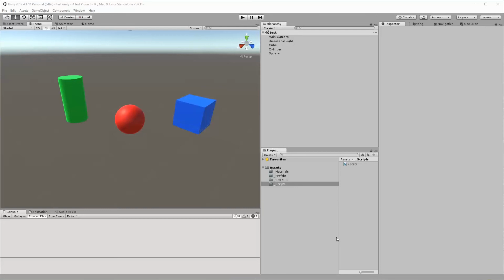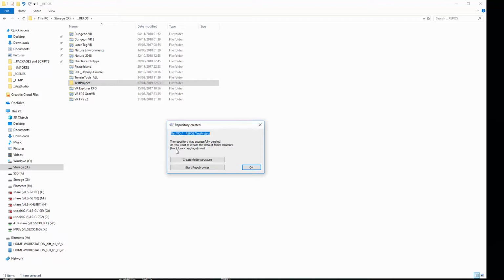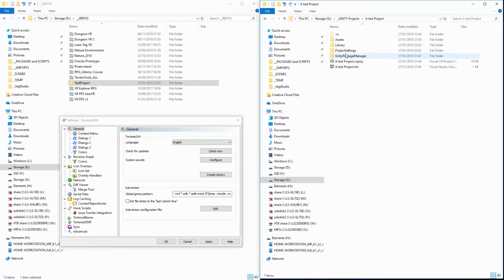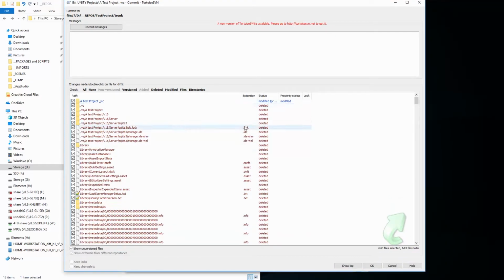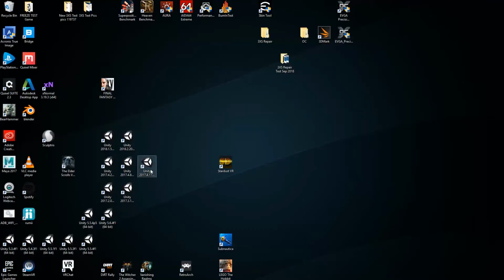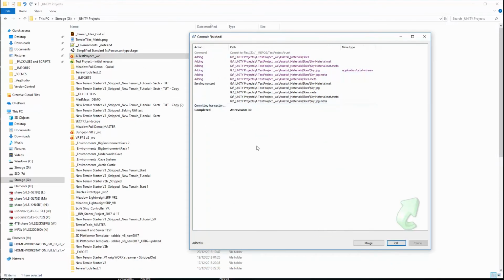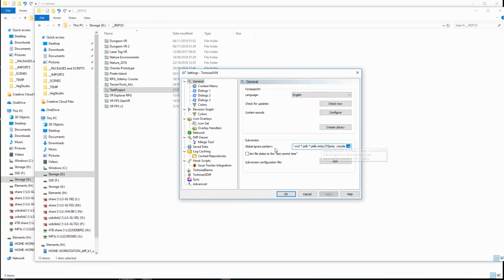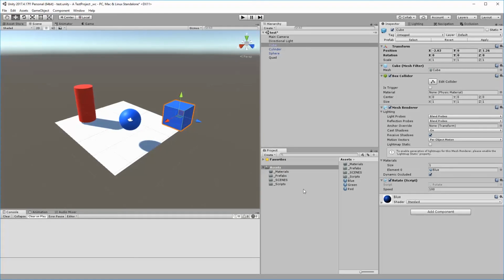Version control for Unity using TortoiseSVN - Set-up and example usage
If you're not using some form of version control for your Unity projects you probably should be. I've not found too many TortoiseSVN guides that are targeted at game developers, or that go into enough detail without being too technical, so here's my version. Hope fully it's useful to the community.

 04:04 - Downloading SVN and setting up Unity for Version Control
 08:50 - Importing into the repository
 15:39 - first check out
 20:12 - first commit
 24:53 - committing after a day's work
 27:53 - file deletion and update to revision to get it back
 35:20 - creating a branch
 41:29 - Global ignore pattern
 43:35 - Making a new working copy
 44:50 - Update to revision - go back to a previous version
 48:07 - Revert on an asset - to undo changes (before a commit)

* Without wanting to put you off completely, please be aware that if you get things wrong you could overwrite your project, or break internal links to assets. While you're still learning, be careful as you go along - especially if rolling back individual assets to previous versions. During your commit you may be asked to resolve conflicts and/or update your working copy as things go out of sync between your repository and your working copy. If in doubt make a local copy of your working directory before accepting any 'updates' from the repository.

Here's my global ignore list:
*.o *.lo *.la *.al .libs *.pyc *.pyo __pycache__ *.rej *~ #*# .#* .*.swp .DS_Store [Tt]humbs.db *.csproj *.unityproj *.sln *.suo *.tmp *.user *.userprefs *.pidb *.booproj *.svd *.pdb *.pidb.meta [Tt]emp .vscode .vs

By default the global ignore list includes: *.so *.so.[0-9]*
and (i think)  *.dll
- these will stop certain assets, and Android libraries like libBlueDoveMediaRender.so to be version controlled. That's why I've removed them from my list.